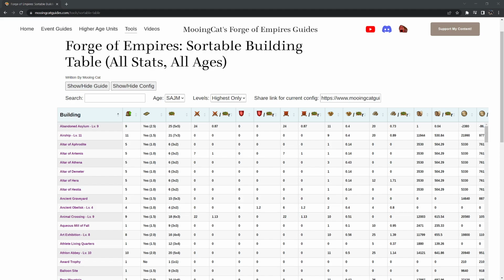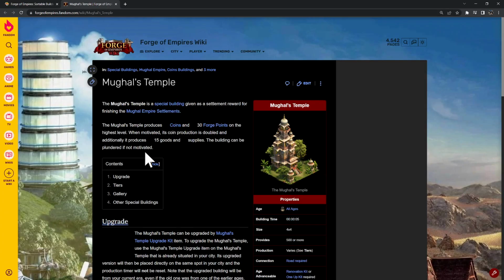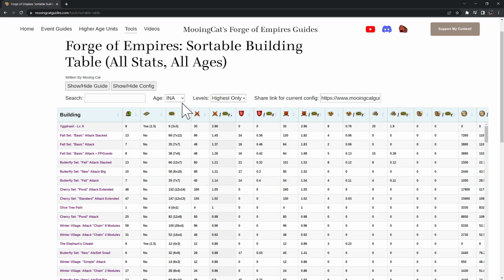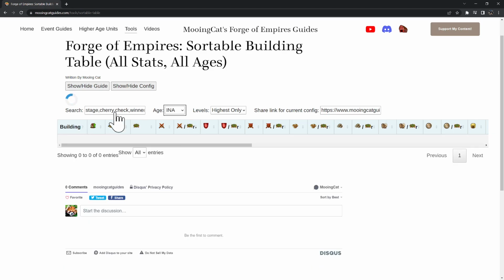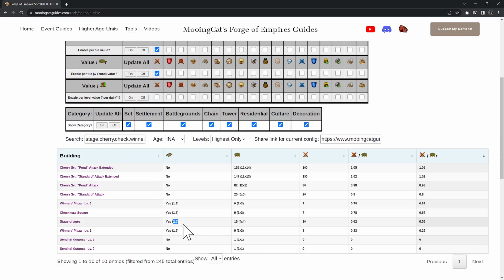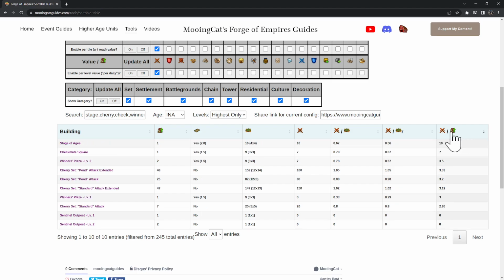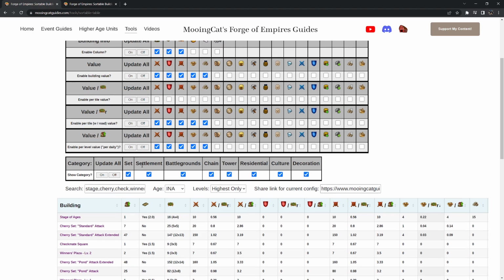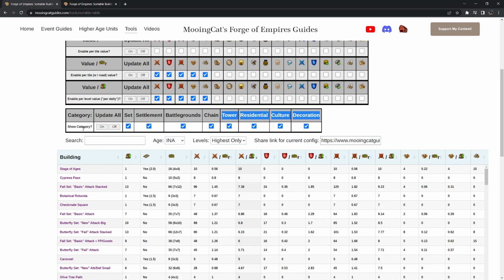Forge of Empires: Sortable Building Table - All Boosts/Productions/Stats, Efficiency, For All Ages!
In this video I go over a very exciting project I've been working on the last week or so: a sortable table with all* event, set, settlement and battleground reward buildings! With this table you can sort these buildings by any boost/production/stat, for all the different ages. You can search and compare between different buildings, customize the view with whichever boosts/productions/stats you want to see, and if you want to share this with a friend you can use a share link that will save all the options you have chosen!

* If you don't find a building you're looking for let me know! I think most buildings should be added, but I might have missed some :)

I am happy enough with the state of the table to share it now, but I will keep updating it in the future! For example, at the moment I "only" have 45 different set designs from 7 different event sets, but there are still 5 more event sets I haven't added designs for, and I would still like to add more for those I have. Or if you find any bugs or errors, please let me know as well!

Lastly, I want to say that the table was made with browser in mind. It's still useable on mobile, but things might be a bit more difficult to see, considering all the information available. So the bigger your screen, the better your experience will most likely be!

Timestamps
0:00 Intro
1:07 How To Use the Table!
   1:11 Sorting Buildings (by Column)
   1:42 Building Links (Wiki & Event Set Builder)
   2:14 All Building Levels vs Max Levels Only
   2:53 Selecting Age
   3:34 Search for a Building
   3:47 Comparing Specific Buildings (Searching for Multiple Buildings)
   5:19 Selecting Which Columns To See
      5:40 Building Information
   6:08 Building Boost/Production/Stat Options
   9:56 Share Link (with your Configuration)
   10:39 Selecting Building Categories / Types
12:33 Let me know what you think about the Table!
13:34 Thanks to my Patreons!